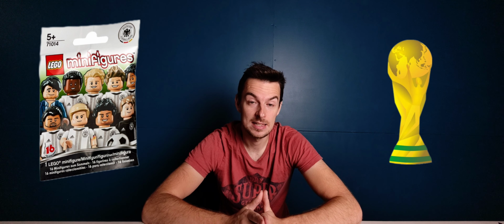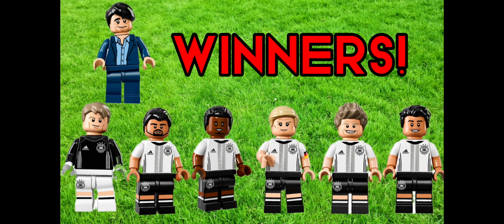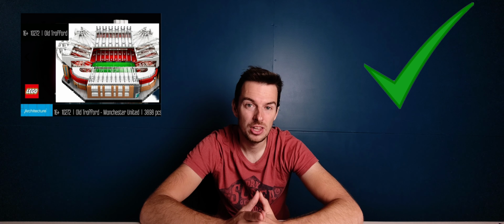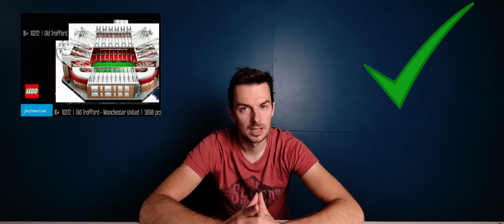LEGO investing, are these 2022 RETIRING football stadiums the ones to CHOOSE?!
This video assesses the investment potential of the 2 retiring lego football stadiums and explores the historical crossover between lego and football.

TIMESTAMPS

0:00 INTRO

0:19 LEGO FOOTBALL HISTORY

2:53 STATISTICS COMPARISON

5:19 POSITIVES

9:20 NEGATIVES

13:03 CONCLUSION